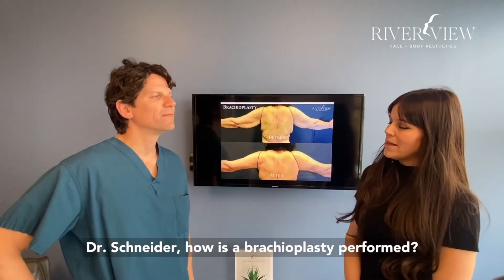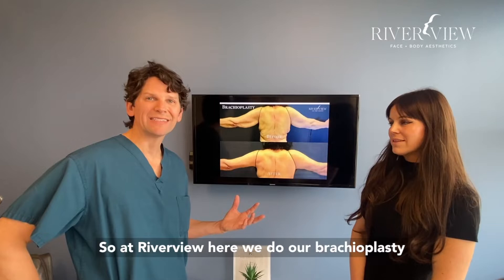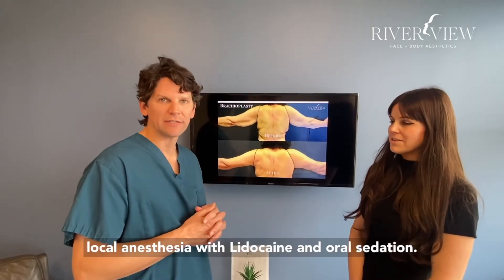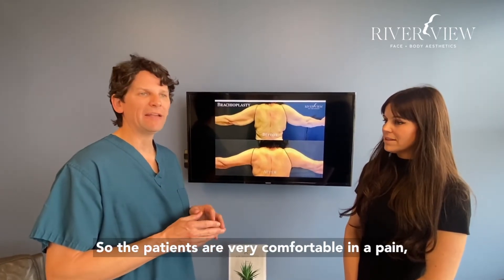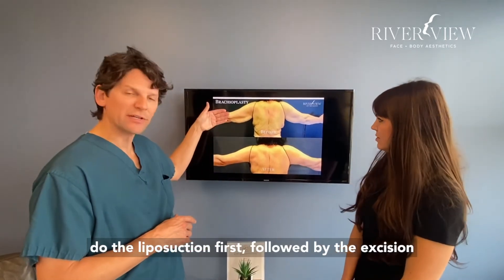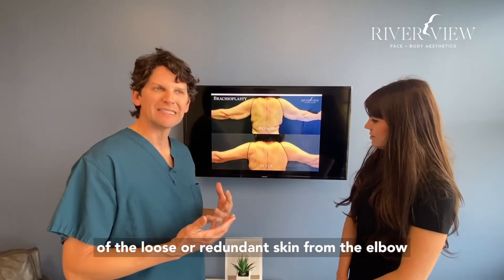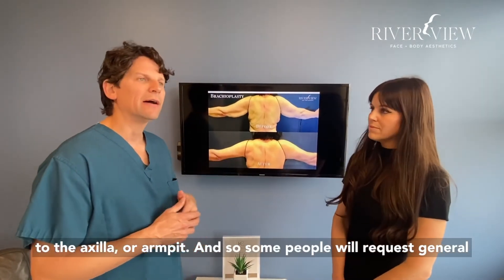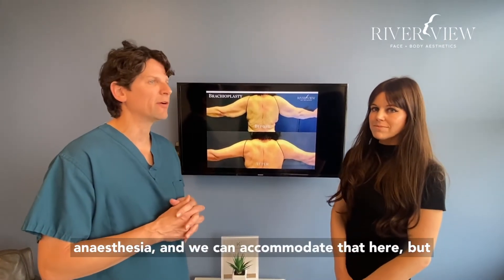How is a Brachioplasty Performed?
Dr. Schneider answers your question: "How is a brachioplasty performed?"